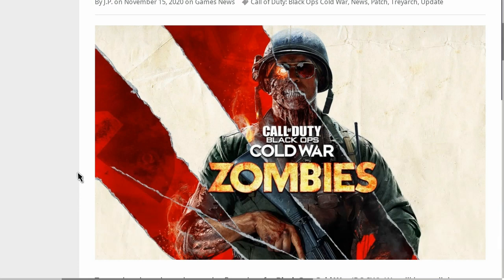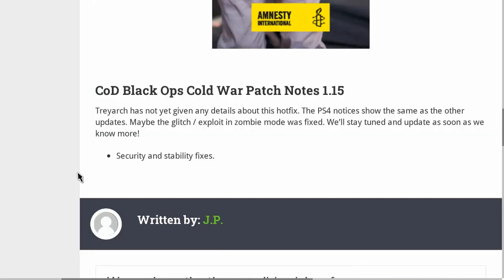Update 1.05 + Controller Disconnecting Fix in Call of Duty: Black Ops Cold War